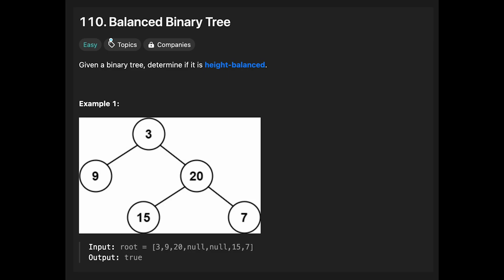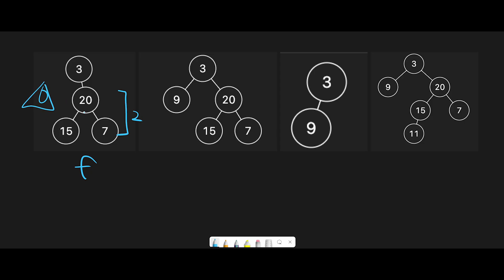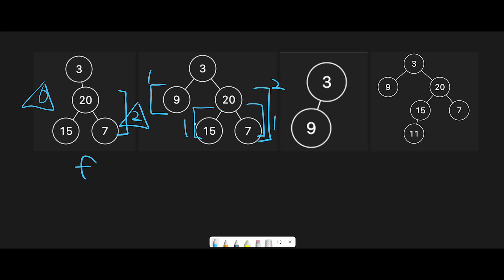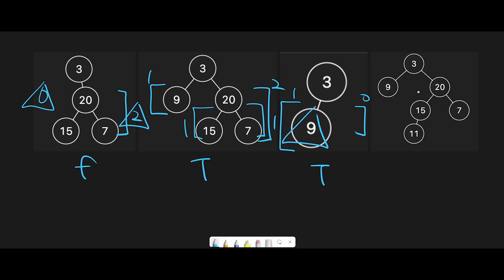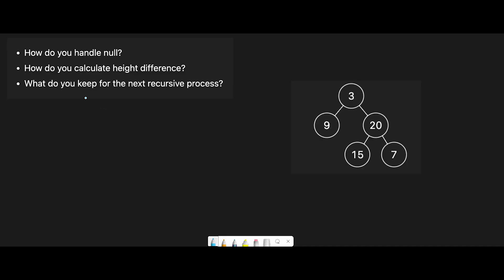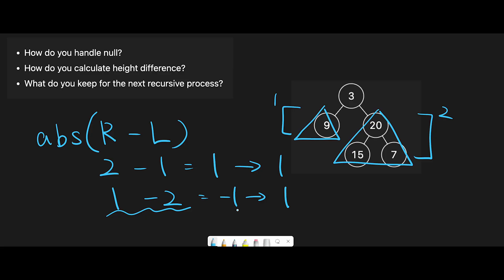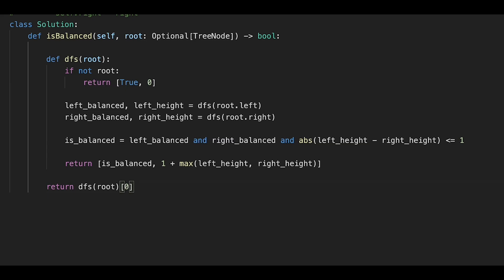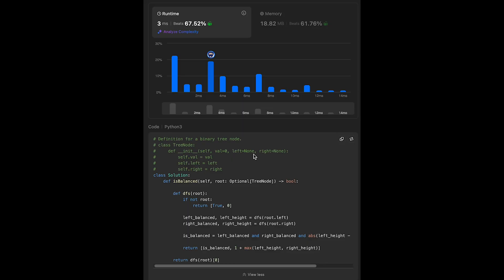Balanced Binary Tree Leetcode 110 Explained – Efficient Approach & Code Walkthrough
Are you struggling with Leetcode 110: Balanced Binary Tree? In this video, we break down the problem step by step and explain an efficient recursive approach to check if a binary tree is height-balanced.

You'll learn:
✅ What a balanced binary tree is
✅ The recursive depth-first search (DFS) approach
✅ How to optimize the solution with a single traversal

By the end of this video, you'll have a clear understanding of how to tackle this problem efficiently!